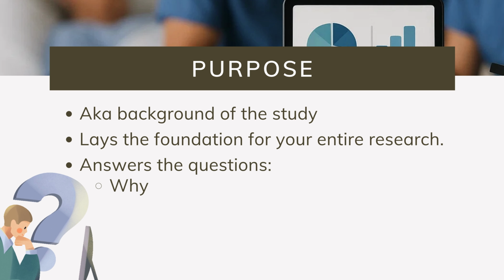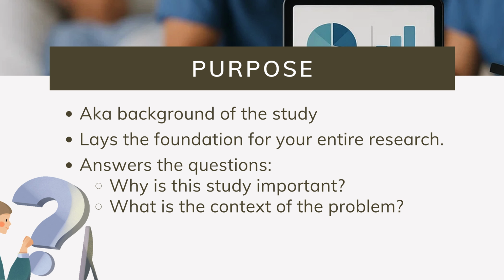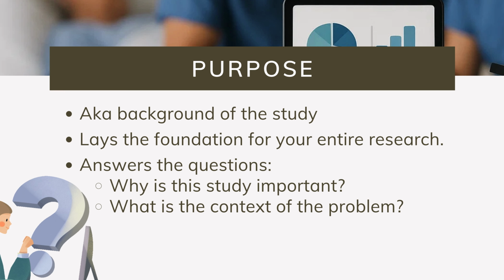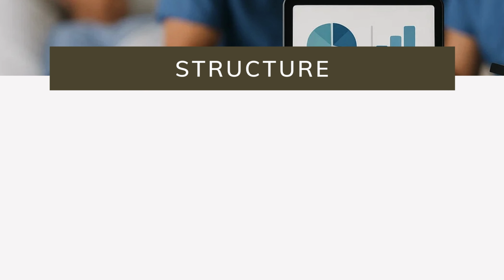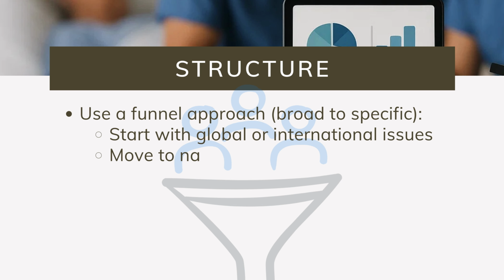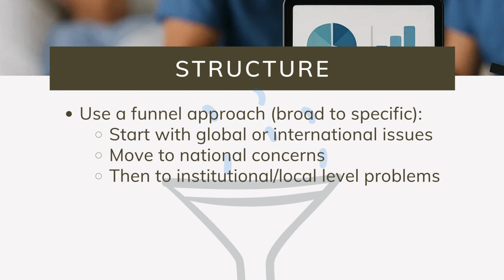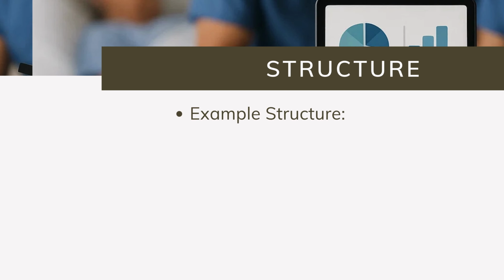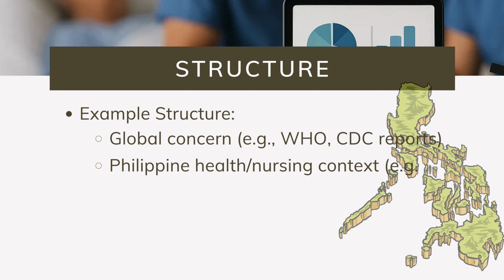How to Write the Introduction of the Study: A Guide for Student Nurses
Learn how to write a compelling Background of the Study in your research paper!
In this video, you are guided step-by-step on how to structure, write, and support your research introduction. Perfect for nursing students and researchers preparing their proposals.

Whether you're doing qualitative or quantitative research, this video will help you build a strong foundation for your IMRaD-format thesis or capstone project.

What You’ll Learn in This Video:
✅The purpose and importance of the background of the study
✅How to structure your introduction using the funnel approach
✅How to cite relevant literature and identify the research gap
✅Real examples of global, national, and institutional context
✅Tips on formatting, avoiding common mistakes, and writing clear research titles

Ideal for:
🎓 Nursing students
🎓 Research beginners
🎓 Thesis writers
🎓 Health science and allied health students